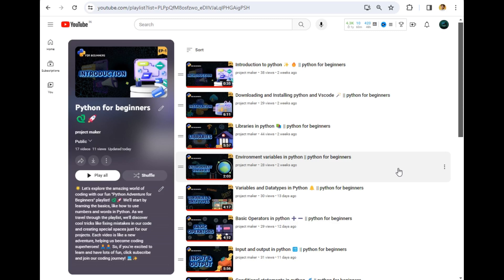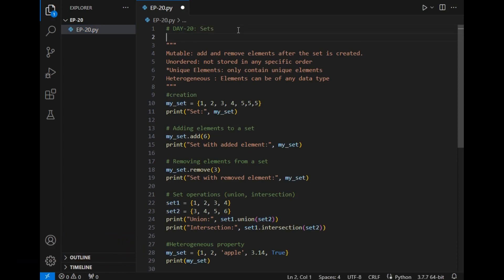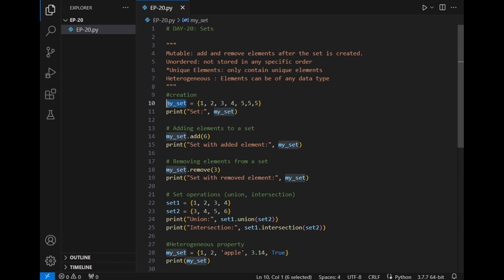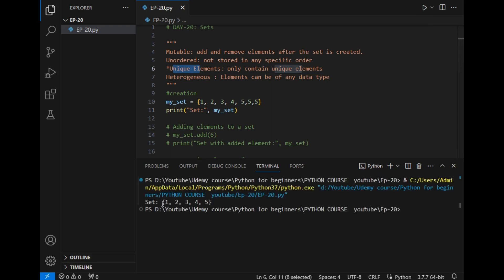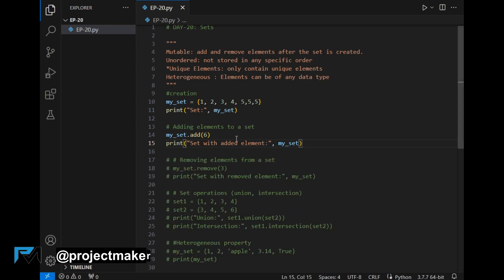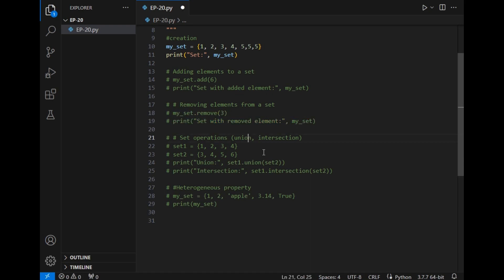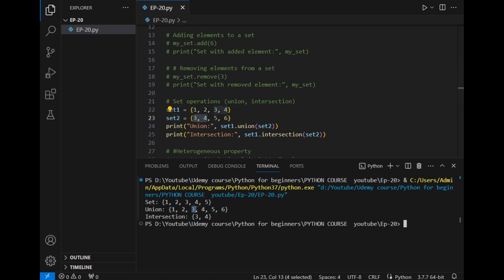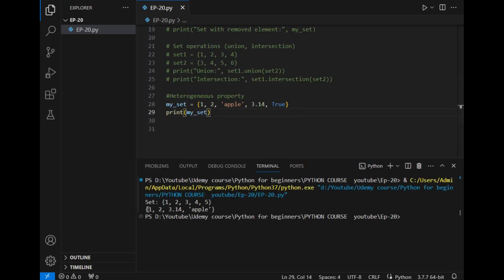Sets in python 📚 || python for beginners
🚀 Welcome to DAY-20 of our Python tutorial series, where we unravel the mysteries of sets - a dynamic and versatile data structure. Sets are mutable, unordered collections that exclusively contain unique elements, making them a powerful tool in your Python arsenal. 📚 Let's dive into the intricacies of sets and explore their unique features!

⚙️ Discover the essence of sets with our comprehensive tutorial. Learn how to create sets and witness their unordered nature, allowing for efficient storage of elements without any specific order. 🔄 Explore the concept of mutability, enabling you to add and remove elements seamlessly after the set is created. See the power of uniqueness as we demonstrate how sets automatically handle duplicate entries.

🔗 Follow along with the source code provided, where we walk you through the process of creating a set and adding elements dynamically. Uncover the simplicity of removing elements from a set, showcasing the flexibility that sets offer in real-world applications.

🌐 Dive into advanced set operations with examples of union and intersection. Understand how sets can be combined or compared to derive meaningful results, adding a layer of sophistication to your Python programming skills.

🤓 Ready for a mind-bending experience? Witness the heterogeneous nature of sets as we showcase their ability to hold elements of any data type. Whether it's integers, strings, floats, or even booleans - sets have got you covered!

🖥️ Level up your Python expertise by exploring the source code

🚀 Elevate your Python journey with DAY-20's exploration of sets. Hit play now and empower your coding skills with the magic of sets! 🎓

Click below for an exclusive, heavily discounted offer—supercharge your skills affordably! 💻🌟